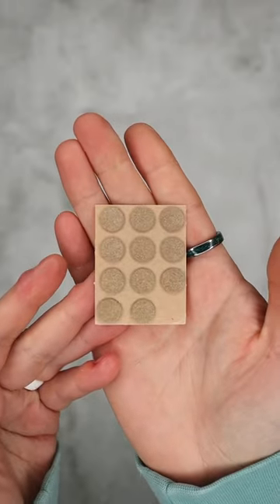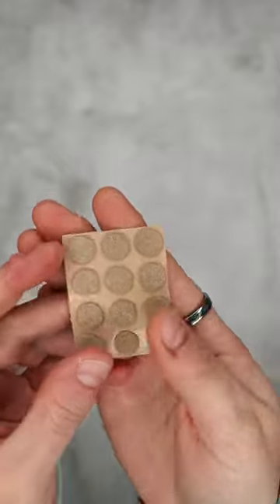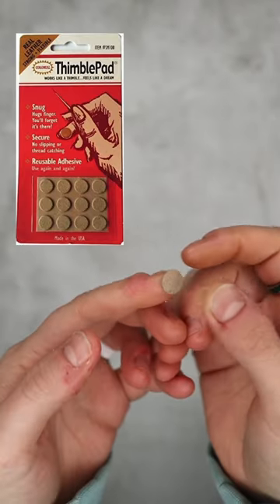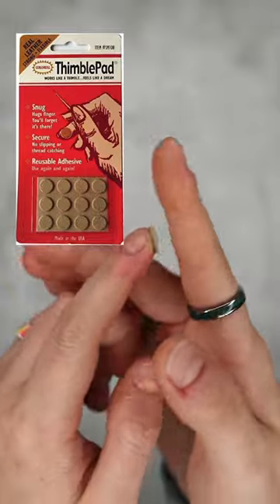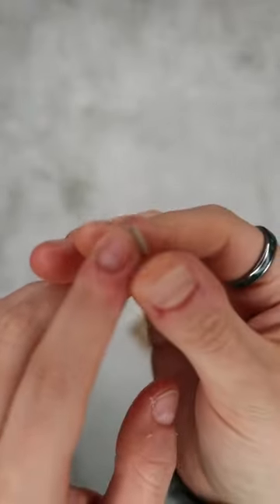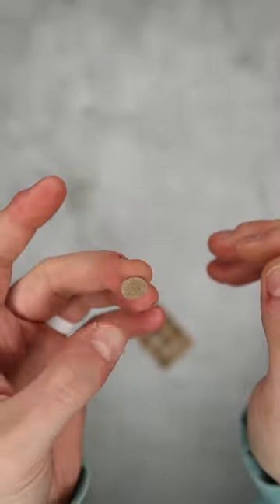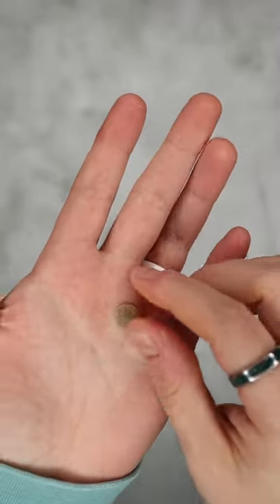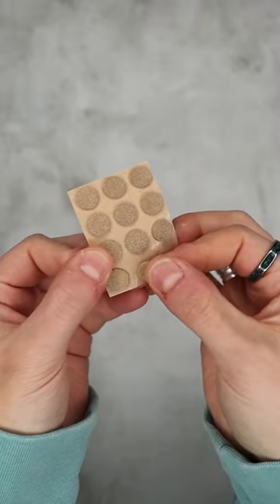These are the reason I will never use old school thimbles!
These guys are so nice and easy to use, and so helpful when you are embroidering a heavier fabric. I highly recommend them, especially if you yet again found yourself disliking the old school thimbles.